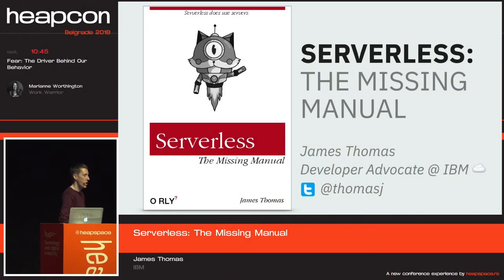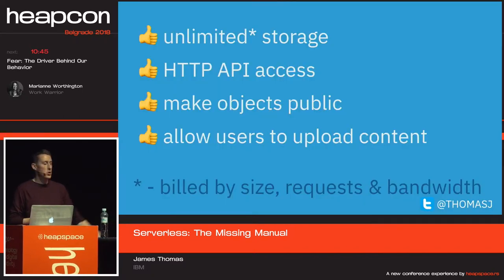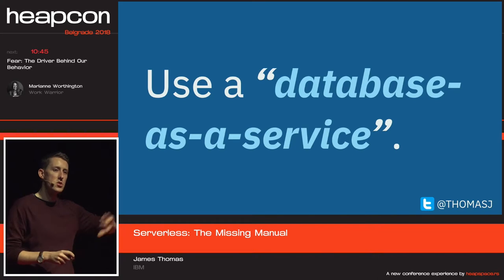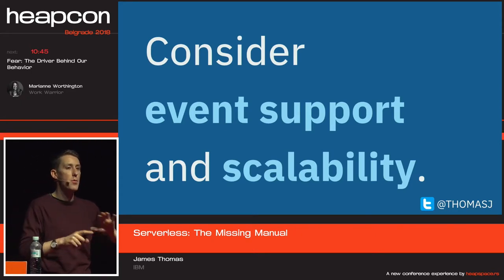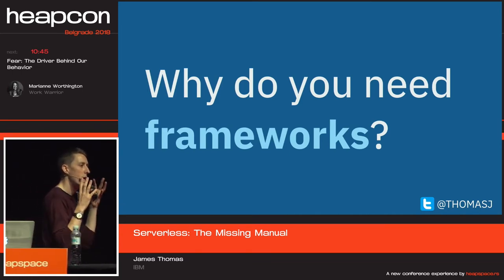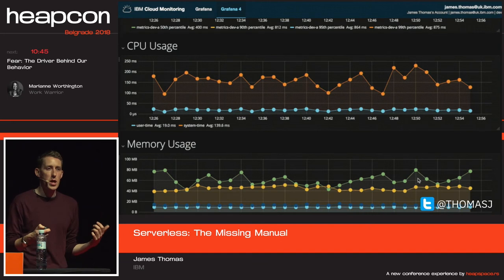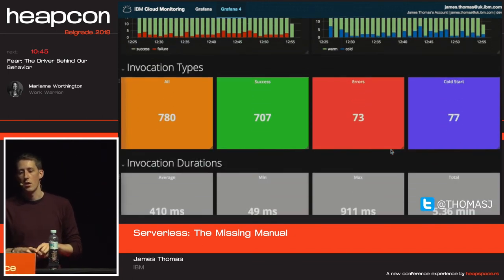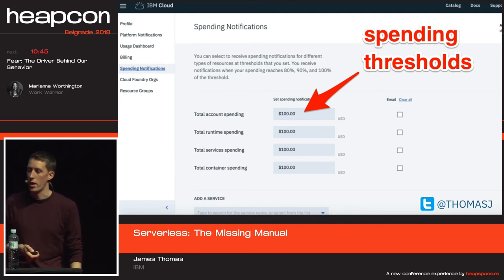Heapcon 2018 | Serverless: The Missing Manual - James Thomas